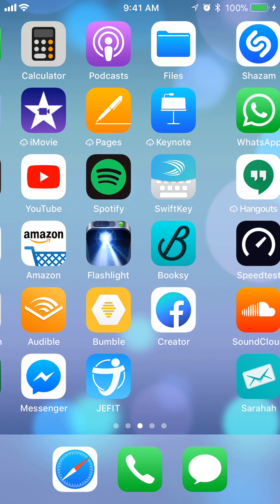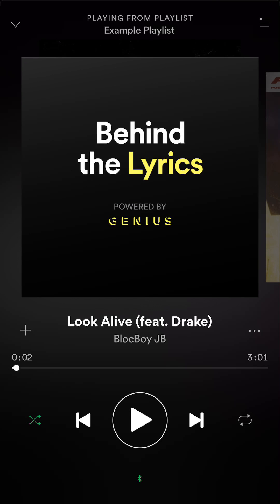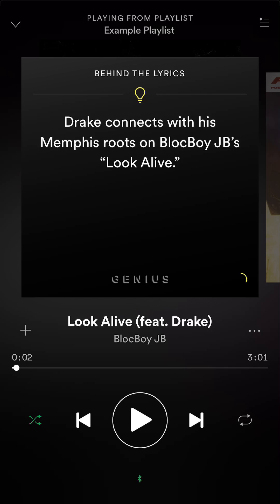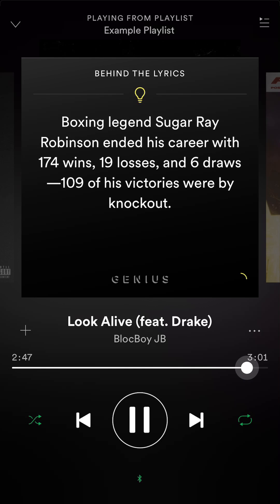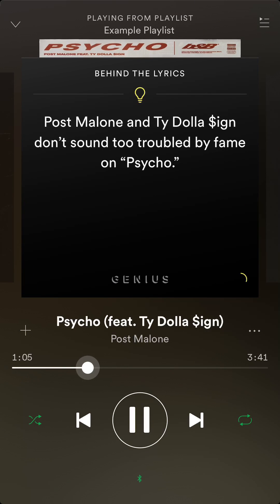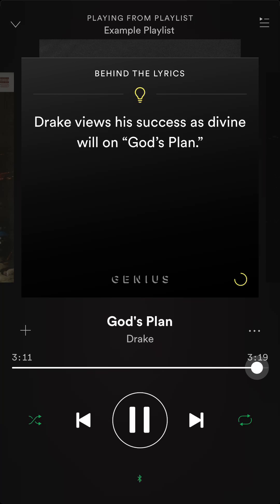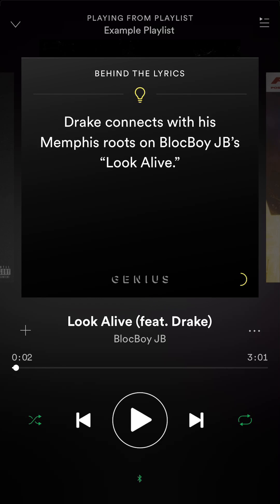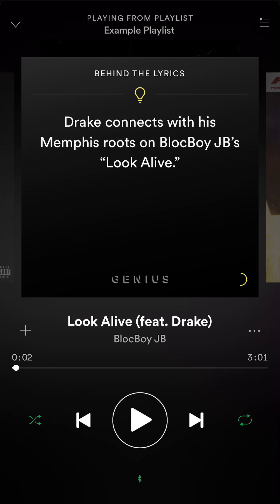How To Repeat Playlist Or Album Spotify iPhone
This video shows How To Repeat Playlist Or Album Spotify.

Connect with KahindoTech :
- Instagram username: kahindotech
- Snapchat username: kahindotech
- Facebook username: kahindotech